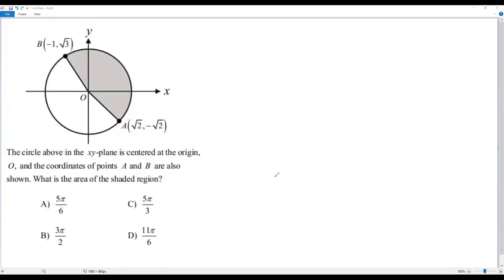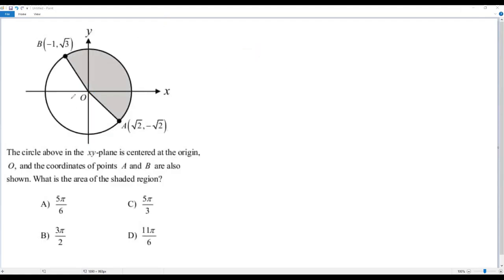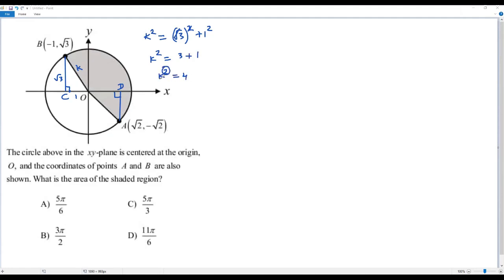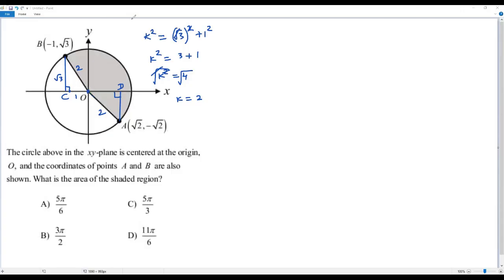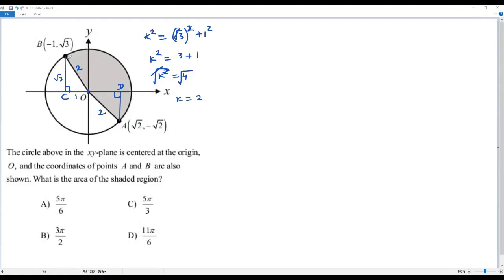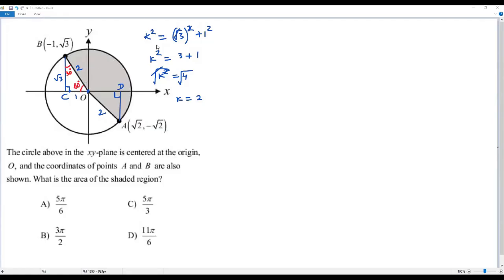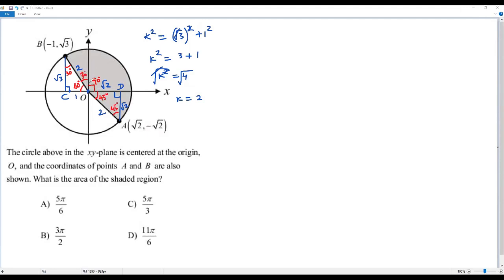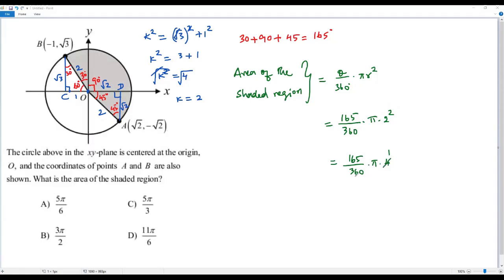SAT Math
The circle in the xy-plane is centered at the origin, O, and the coordinates of points A and B are also shown. What is the area of the shaded region?

A)  5π/6
B)  3π/2
C)  5π/3
D)  11π/6